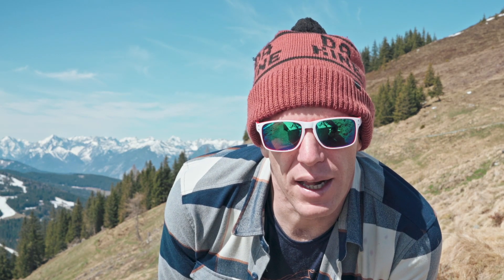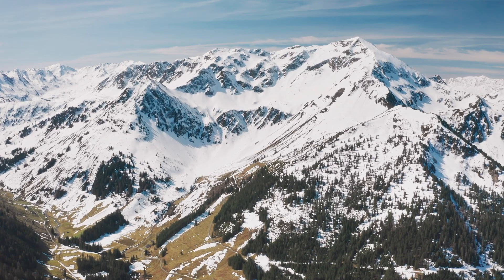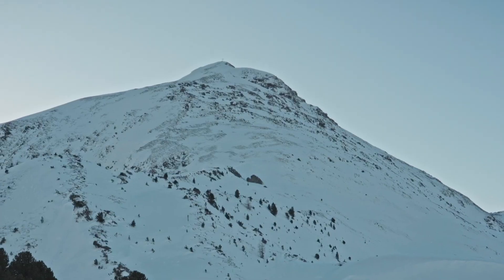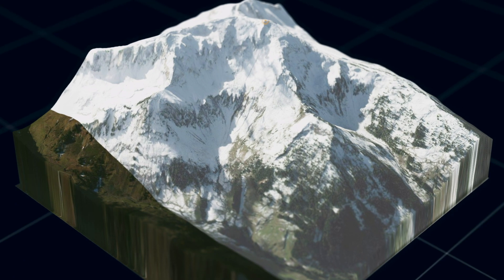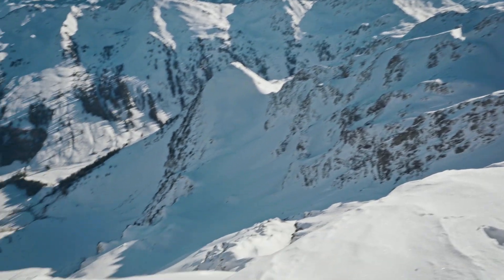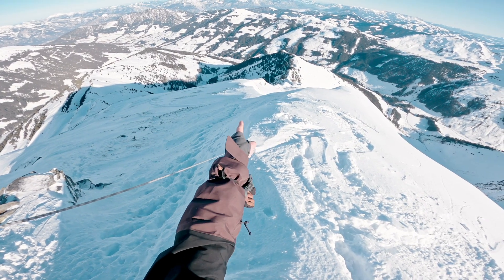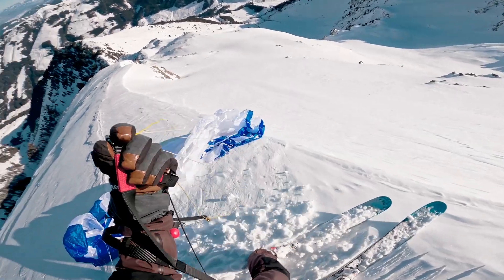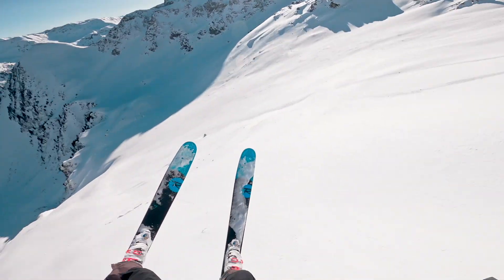The FASTEST Way to get down a MOUNTAIN?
After eying a line, perfect for speedriding (i.e. skiing with a small paraglider) for a couple years now, I finally got the chance to give it a go in February. However, things didn't quite go as planned.

    I’ve been using it for many years now. Great for traveling, when using public WiFi, watch Netflix
    Great to get your personal teacher for any language you’d like to learn.    10$ off first purchase

✦ DSLR for Video
✦ DSLR for Pics
✦ Lense I use most
✦ Mic I use
✦ 360 Cam

    Big Selection. Cleared for client work
    Big Selection. Great tracks with vocals